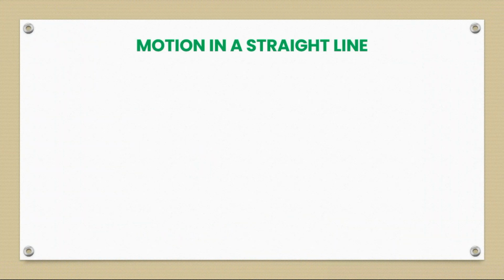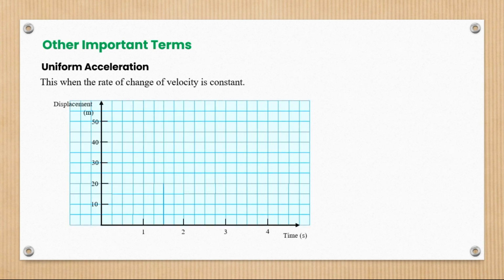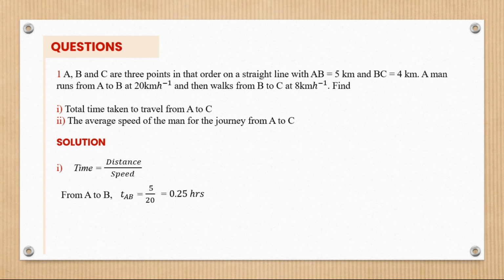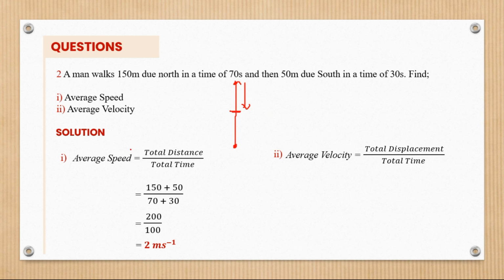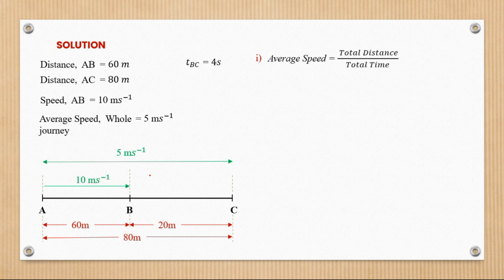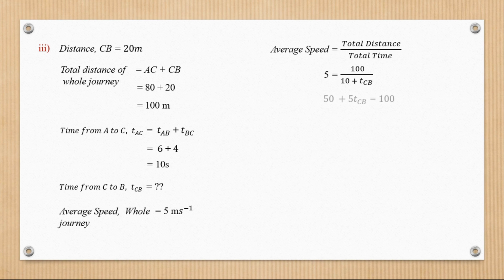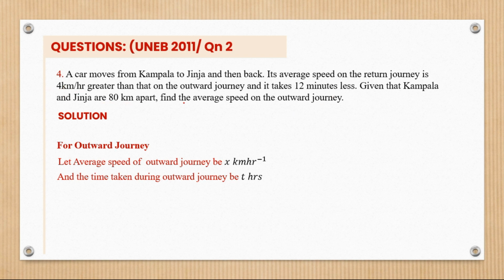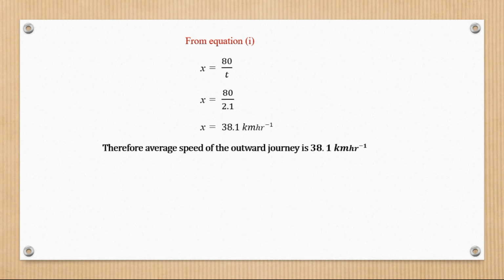001 Linear Motion | A LEVEL APPLIED MATHEMATICS | FOR SENIOR FIVE AND SENIOR SIX (UNEB)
In this video, I teach you about motion in a straight line. .You will be able to learn about linear motion, how to derive the different equations of motion and so much more.
This video is suitable to A-level students in Senior Five and Senior Six offering Principle Applied Mathematics as part of their combination. E.g. (PCM, BCM, PEM, PMT, PMA, MEG, MET, MEF, MEA e.t.c.)